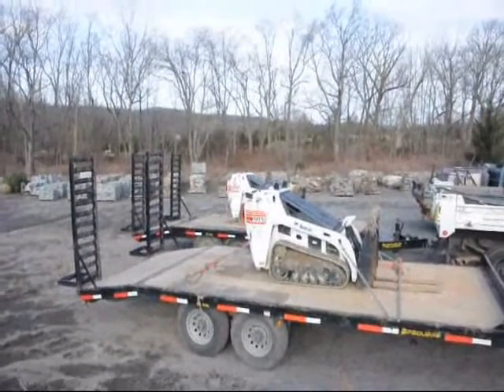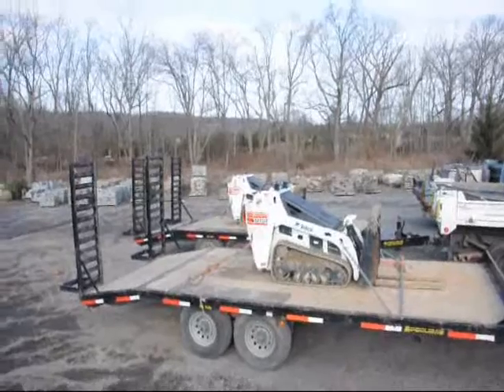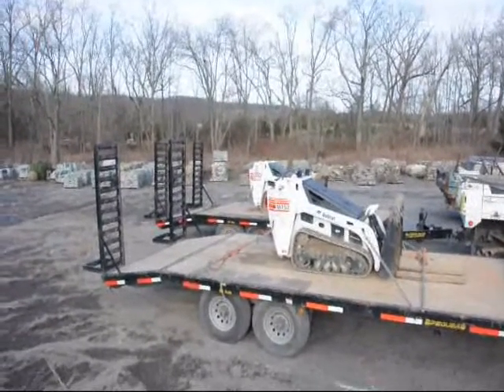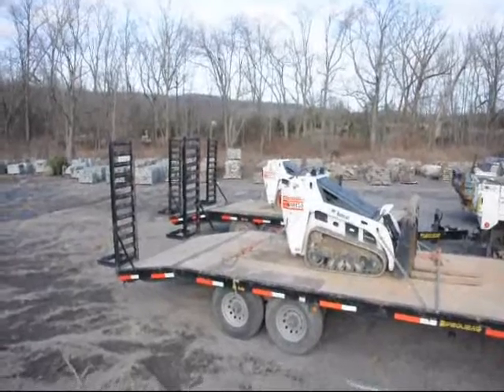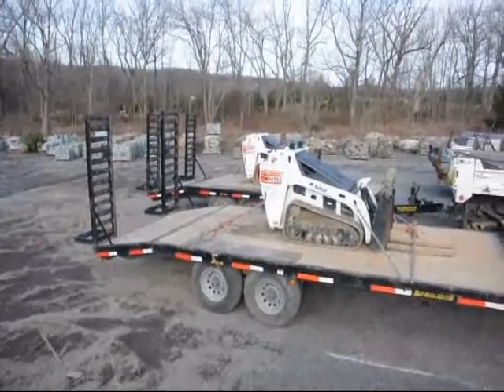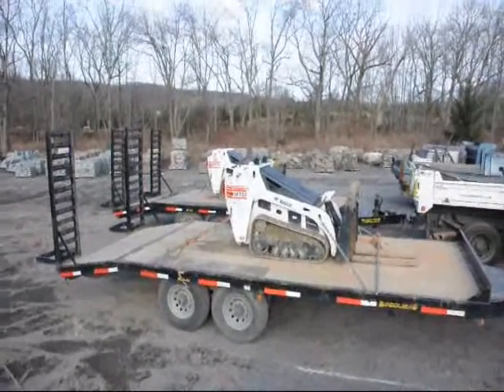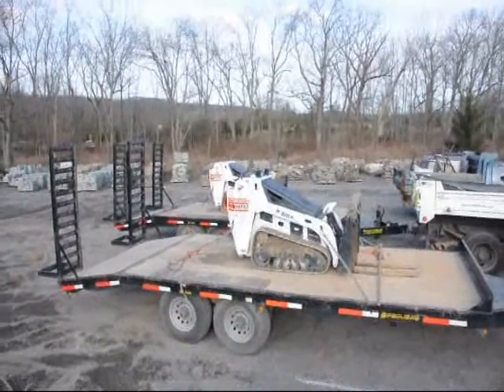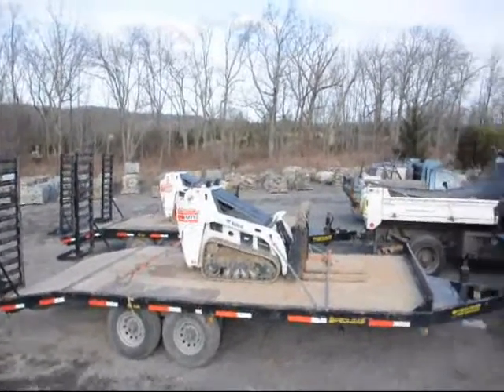Trade Nursery Stock for Equipment Trailers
Barter and Trading Nursery stock for Trailers and Equipment 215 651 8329 We are in Bucks County Pa we service Grundys Corner
Gruversville
Hagersville
Harrow
Hartsville
Highland Park
Highton
Hilltop
Hinkletown
Holicong
Holland
Holly Hill
Hood
Hulmeville*
Idlewood
Indian Creek
Irish Meeting House
Ivyland*
Jacksonville
Jamison
Johnsville